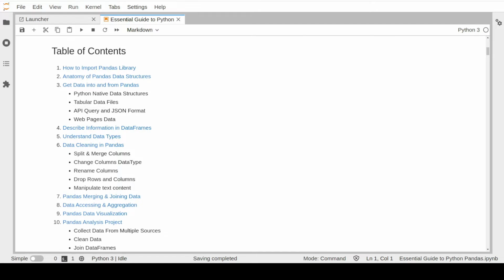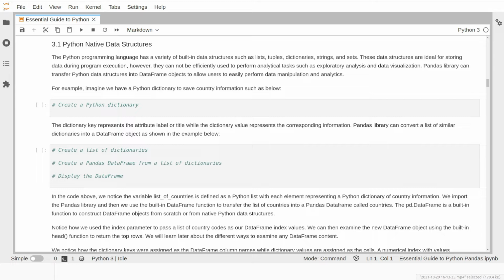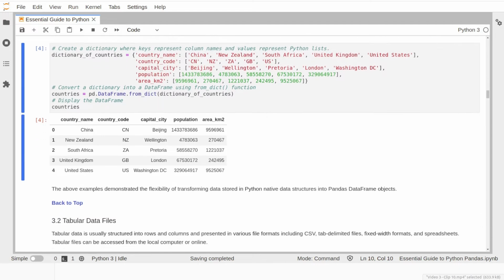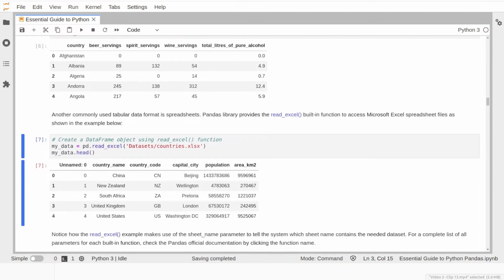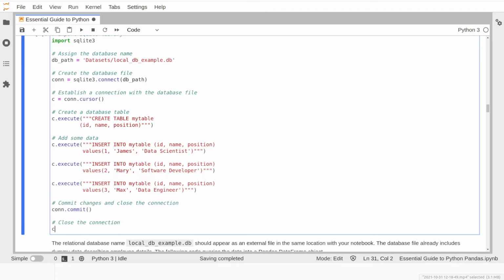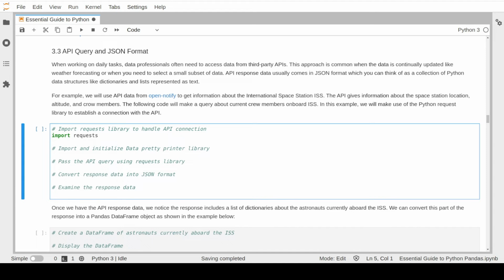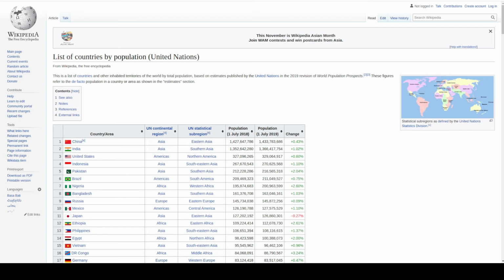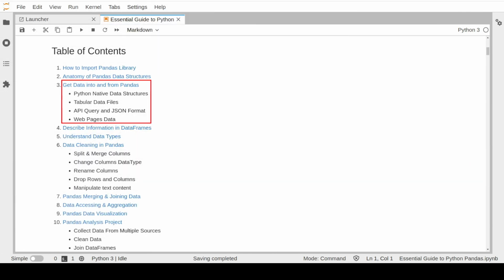Getting Data into and from Pandas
This is the 3rd tutorial in our Essential Guide to Python Pandas Crash Course. In this video, we will walk you through various ways to get data into and from Pandas DataFrames. These include Python native data structures, tabular data files, API queries and JSON format, web scraping etc.

Timecodes:
0:00 INTRO
01:58 Convert Python Data Structure into Pandas DataFrame
05:15 Read CSV Data into Pandas
07:53 Read Database Data into Pandas
11:49 Upload API and JSON Data into Pandas
14:41 Web Scraping with Pandas
17:48 Conclusion